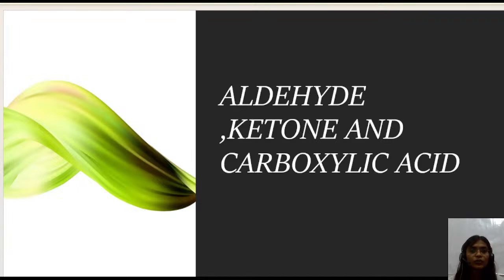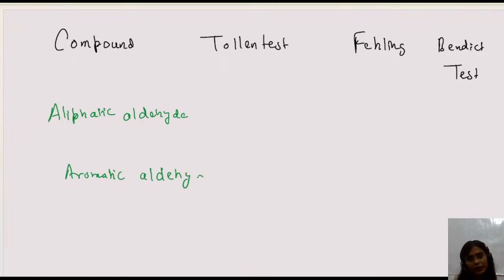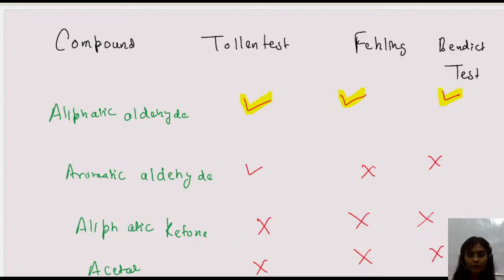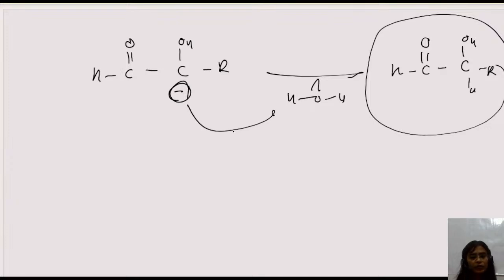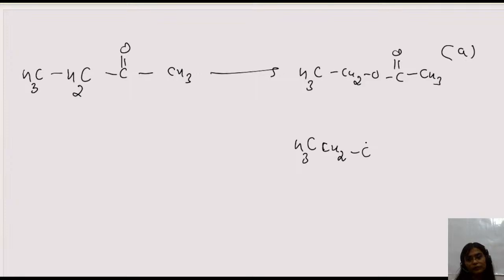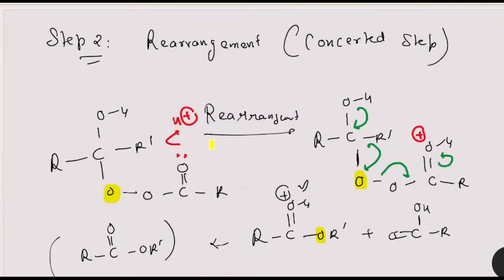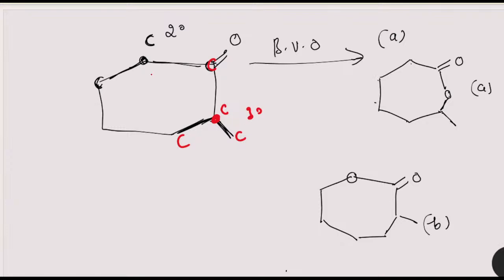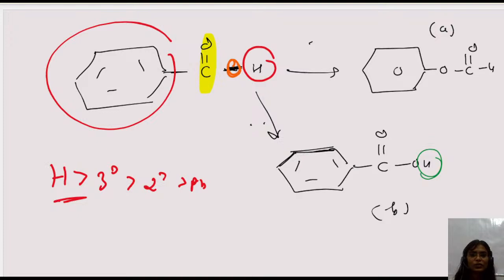Aldehyde ,ketone and carboxylic acid session -5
Fehling test ,benedict test and Baeyer-Villiger oxidation